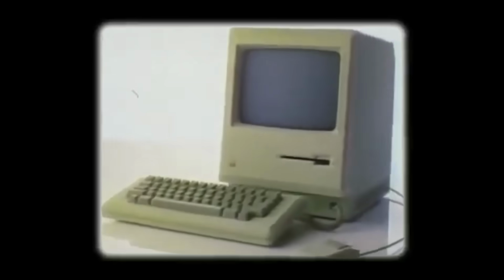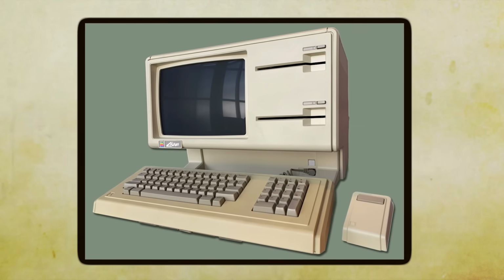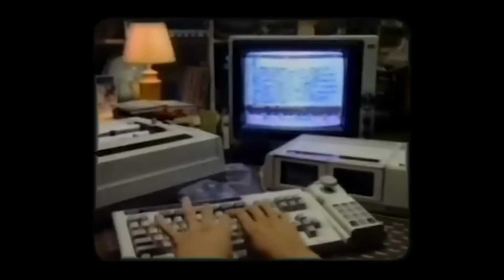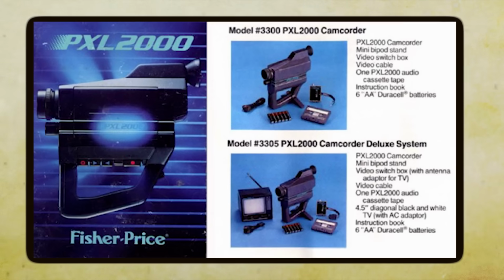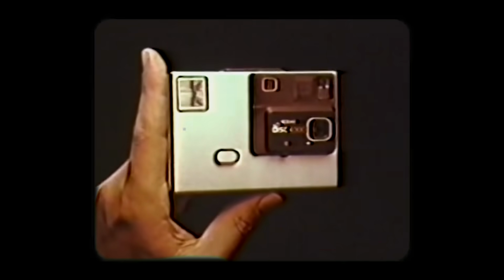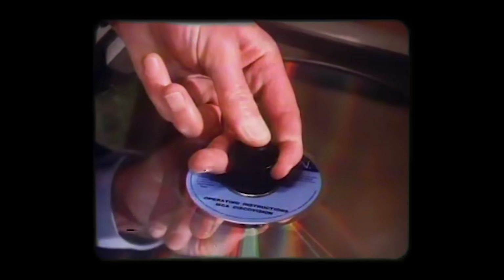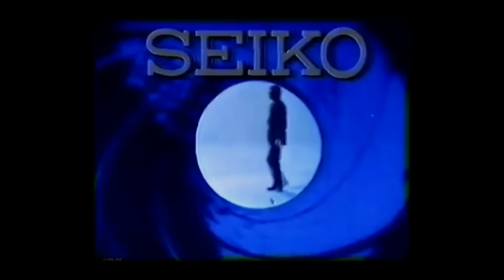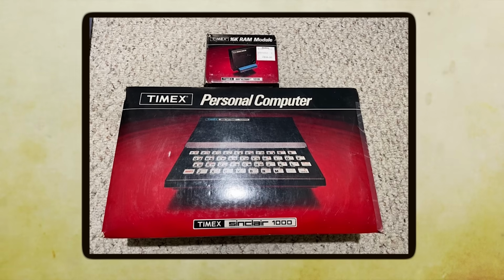Genius 1980s Inventions that FAILED MASSIVELY - Life in America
Marshall's Favorite Kitchen Appliance Recommendations:
☕ Espresso Machine (Breville)
🍽️ Microwave (Toshiba)
🔪 Kitchen Knife set
🍟 Air Fryer (Emeril Lagasse)
🔥 Kettle (Cuisinart)

My Home Kitchen appliance recommendations aim for a harmony of quality and price. Nothing fancy, but nothing cheap! Marshall here. Today, I’m taking you back to the future, to a time when the world was abuzz with talk of forward-thinking inventions: the 1980s. Technology was on the verge of breaking through, and the decade gave us some of the greatest technological advancements, some of which are still relevant today. But along with great successes come tremendous failures. Let’s take a look at the best of the worst!

the days of yesteryear more often!